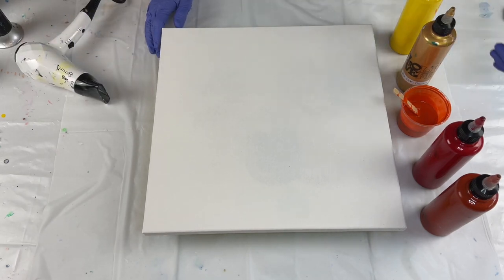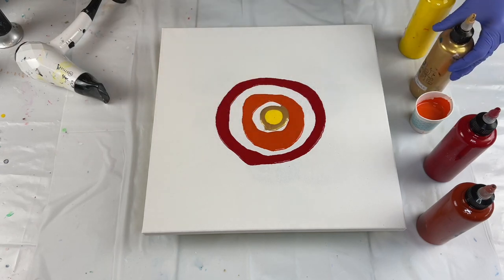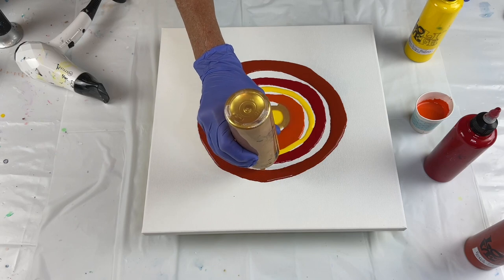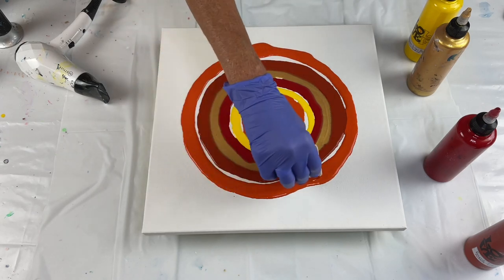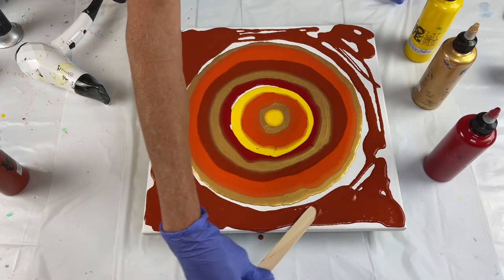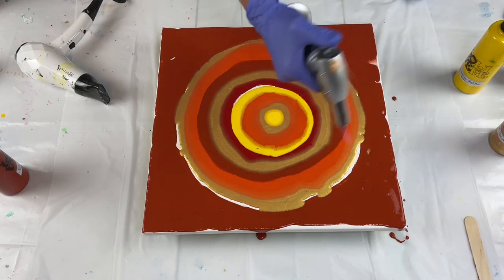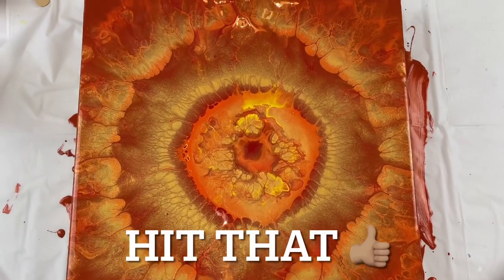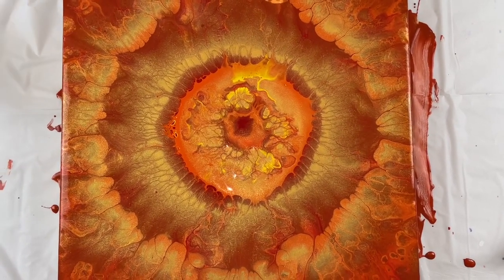#26 “GOLD RUSH” Blowout with small dryer - Acrylic Pouring - Fluid Art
I just could stop myself from adding gold, more gold and even more gold 😂. Can you have to much? I lost almost all the yellow but that’s ok. I love the final result. And yes, it will sparkle like crazy! It turned out much different than I anticipated but that’s how fluid art goes. The unexpected is exciting!

I hope you enjoyed this video. All my videos are made because I love to paint. I try to paint almost every day.  I like to try new techniques, paints, products and colors. I hope that I can help someone, inspire someone or just have someone watch because they love to paint too. Some paintings turn out better than others but the journey is the amazing part.

Colors used:
Cadmium Yellow
Orange mix- azo orange and vermillion
Crimson red
Burnt sienna
24k gold

Pouring medium is floetrol/paint/water -approximately 2:1:1

Canvas size:
14” x 14”